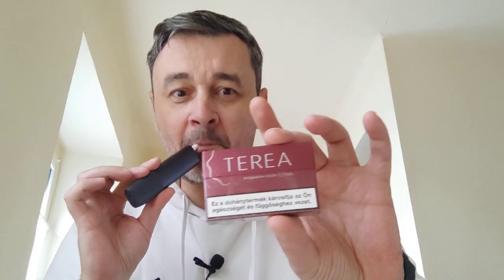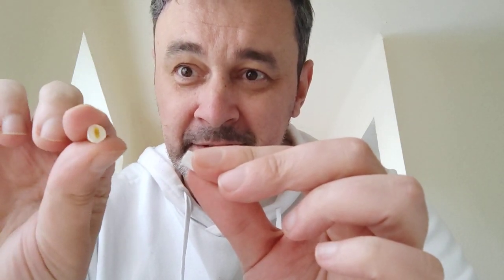IQOS Iluma One & Terea Russet